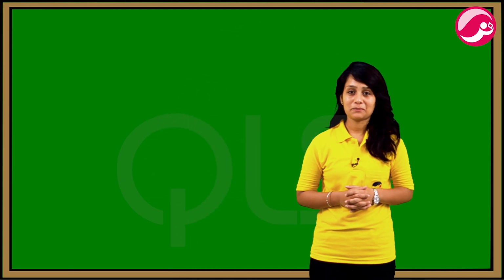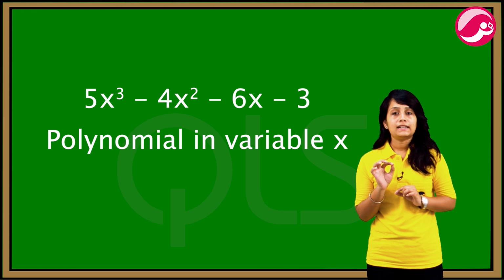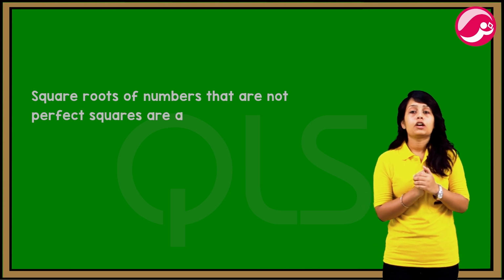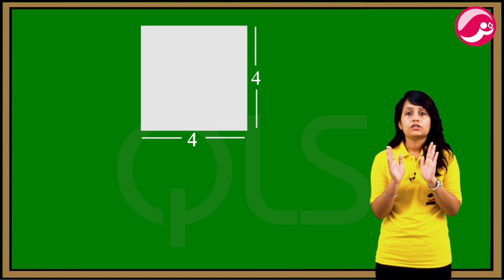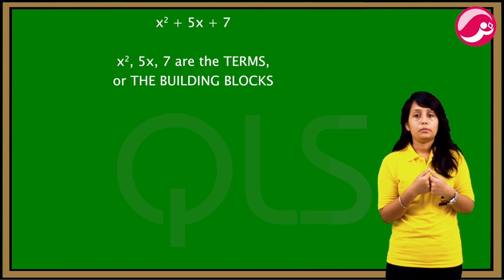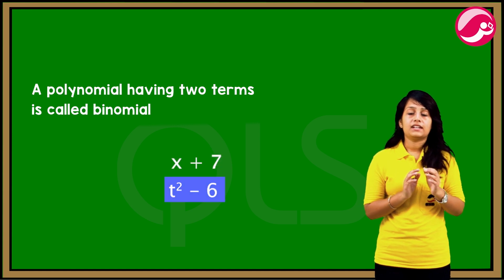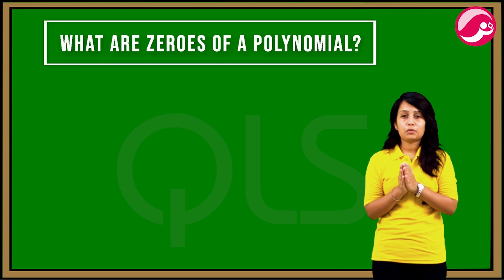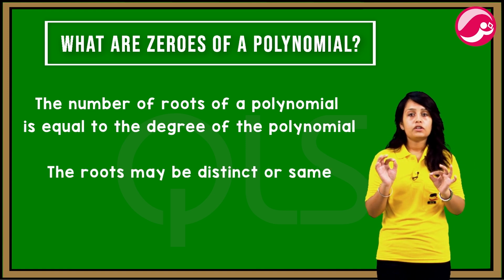Class 9th Maths Chapter 2 | Polynomials | Lesson 2.1 | Full NCERT Course | CBSE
✅ In this video:
✔️ Class: 9th
✔️ Subject: Maths
✔️ Chapter: Polynomials  Chapter 1
✔️ Lesson - 1.1
✔️ Topic Name: Overview - Polynomials
✔️ Code - S CB E 0909 MT MT POL C 01 X V AU VP QC B YT
✔️ Topics Covered in This Video: Detailed Overview of the Chapter Polynomials Has Been Discussed in This Video.